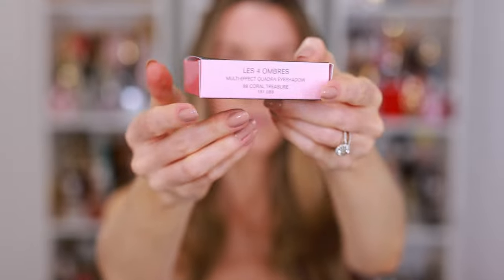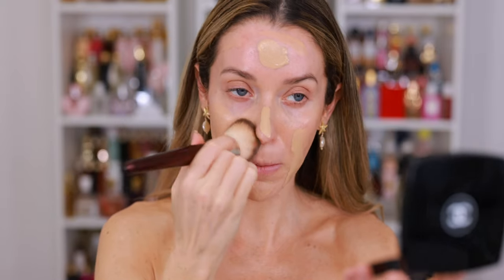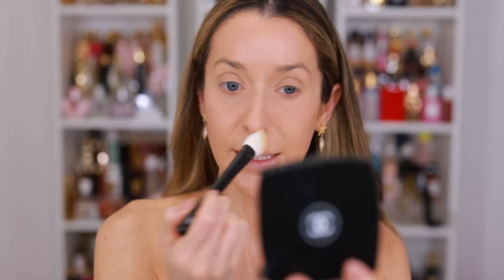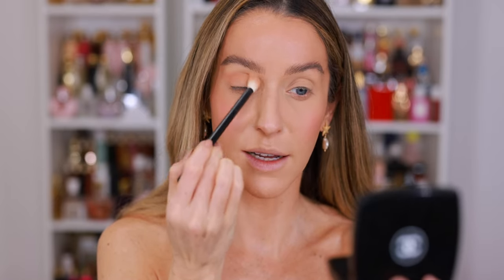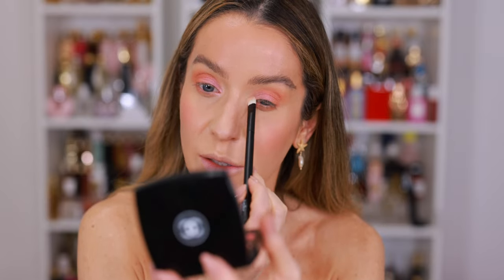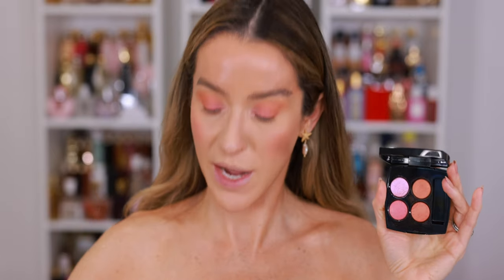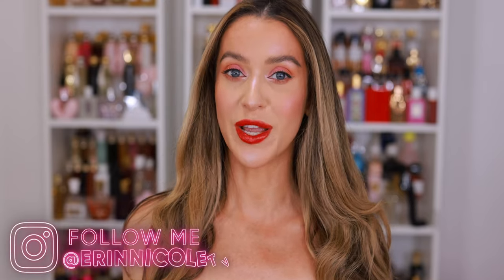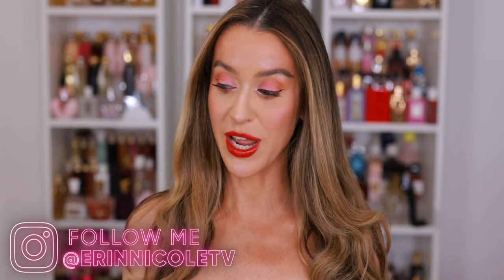NEW CHANEL SPRING 2024 MAKEUP COLLECTION REVIEW!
Today, I'm finally sharing my first review of the CHANEL spring 2024 makeup collection! I'm still waiting on the Rivage eyeshadow palette to arrive locally in boutiques and will share a full demonstration ASAP! I hope you enjoy! xx

OTHER PRODUCTS USED:
Hourglass Ambient Soft Glow Foundation
PML Sublime Skin Concealer
Huda Beauty Setting Powder
Saie Sun Melt Bronzer
Brow pencil